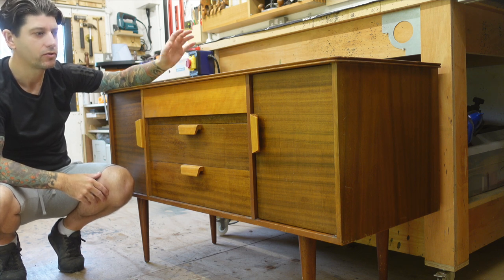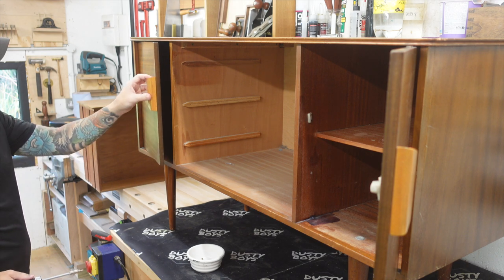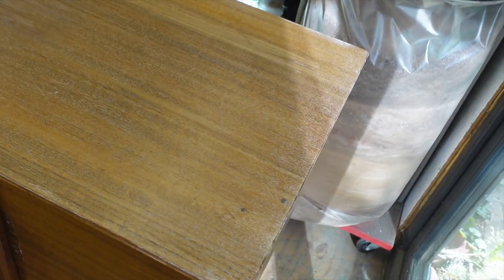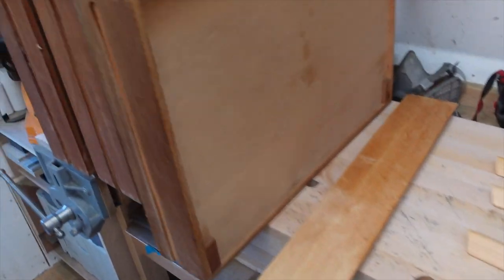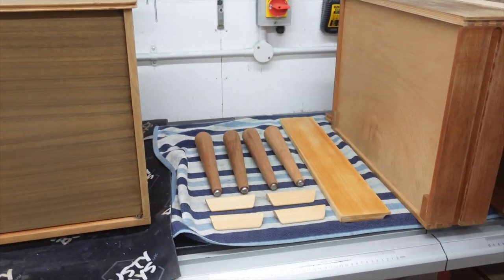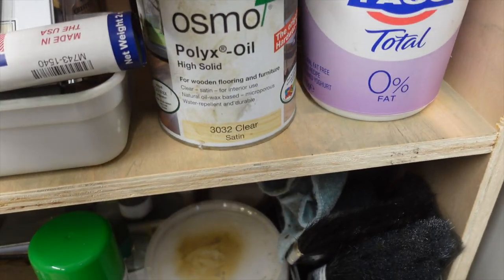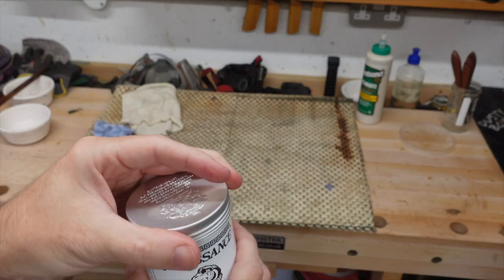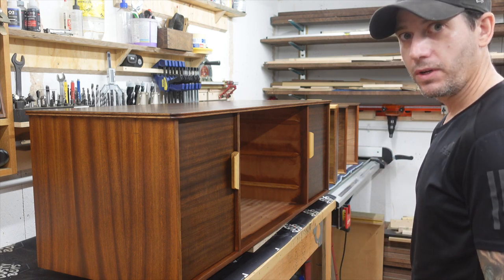Beautiful mid century sideboard/dresser gets a loving restoration | Furniture Makeover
In this video I restore a Mid Century style teak sideboard for a customer, it was taken back to bare wood restrained and a new finish applied.  The results are beautiful.

I tried something new in this video with me talking through what I was doing, instead of the captions, let me know if you prefer this or the old style.

If you like this video please like and subscribe as it would make a huge difference to my channel, if you have any questions, I would be happy to answer them in the comments

Gary